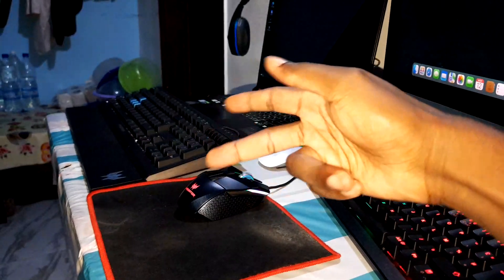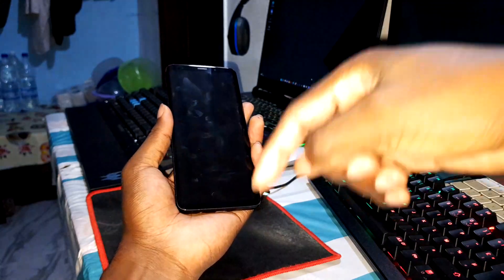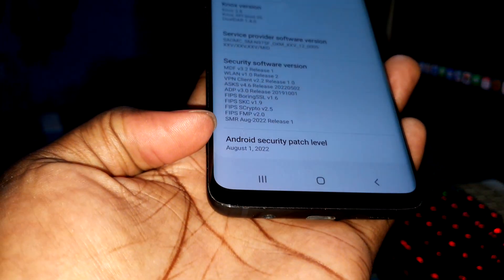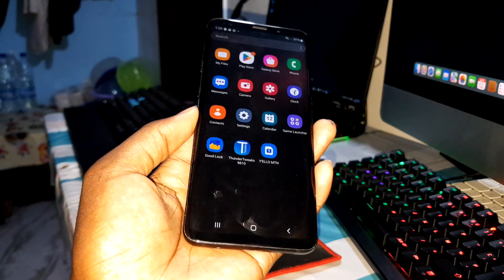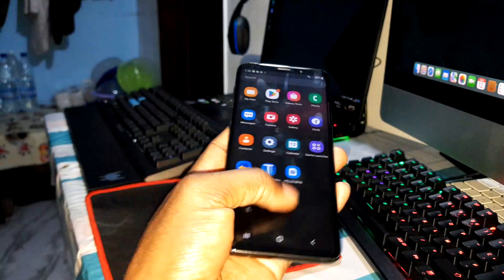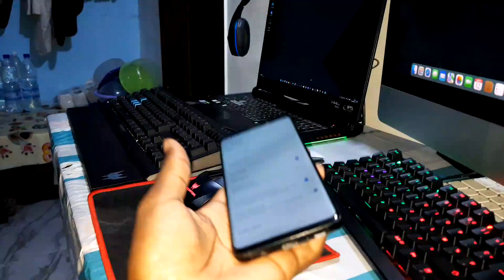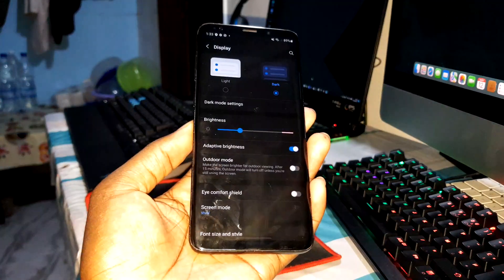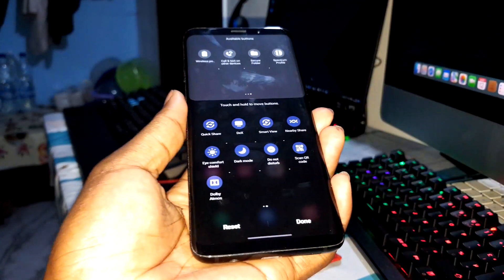NOBLE ROM 2.6: TEST One UI 4.1 Android 12 ROM on Galaxy S9+/Note9/S9